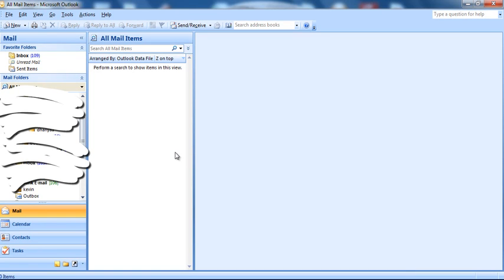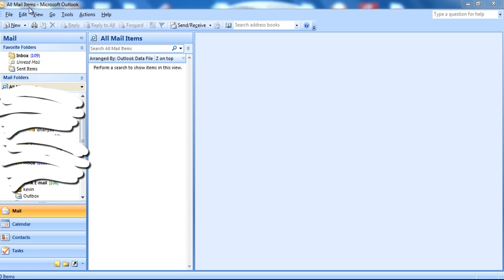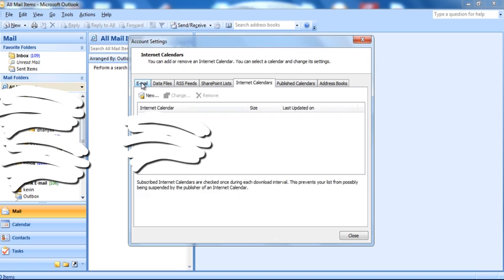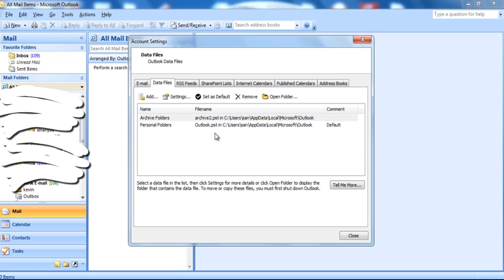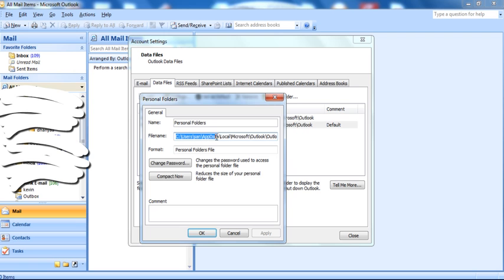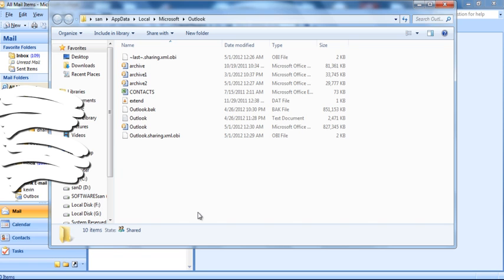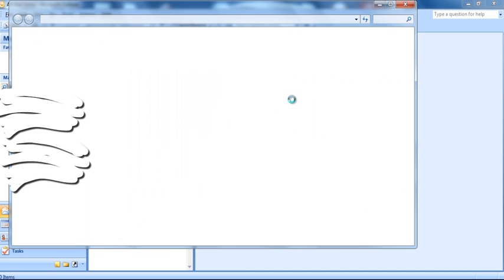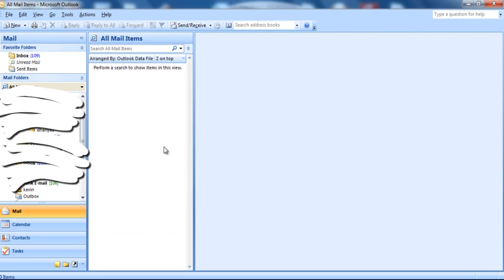How to take backup Outlook in windows 7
The simplest way to backup all messages of outlook 2007 Even a child can take backup of all your messages just a single click you can call this method. once you restore the video you can see all your previous setting without any loss so I guess this method is best among all difficult like using export and import etc.